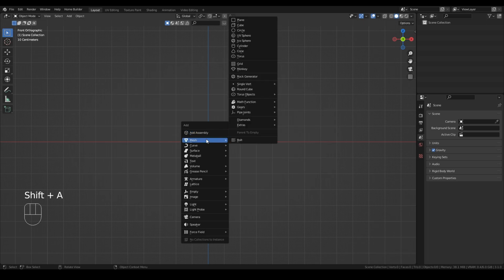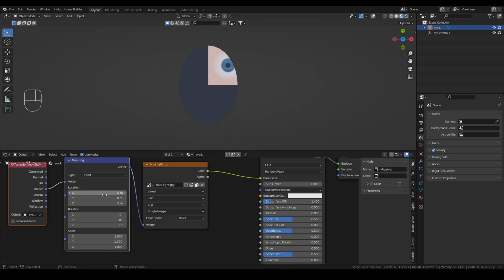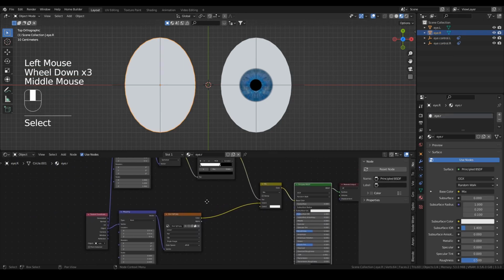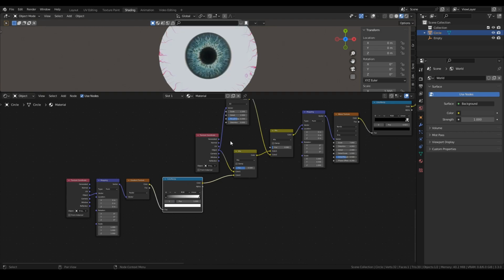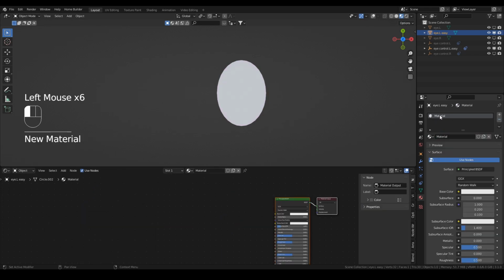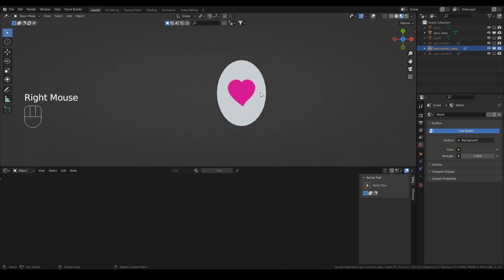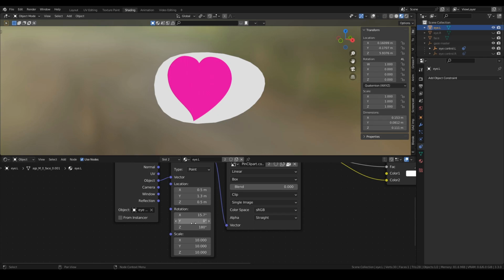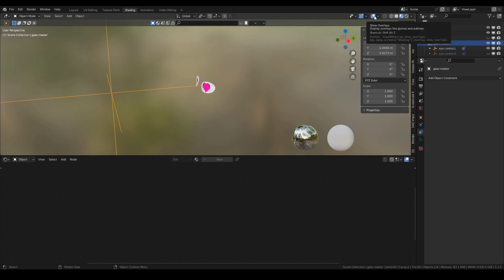Blender Tutorial - Easy Flat/2D Eyes (part 3) using Image Textures - Riggable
This is the third instalment for the flat/2D eye tutorials. After seeing one of my previous videos, somebody asked if it could be done with an image texture, so here it is!

If you missed part 1 (which covers how to use this with a rig (including the gaze control)...

00:00 titles
00:11 intro
00:39 First method
07:04 Overview of a veiny shader
10:32 Second method
14:17 Troubleshooting